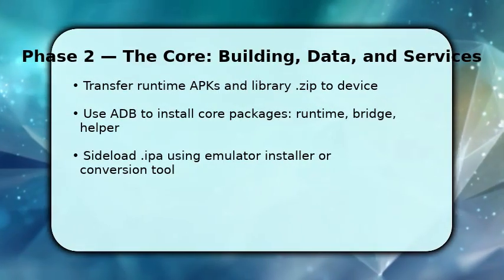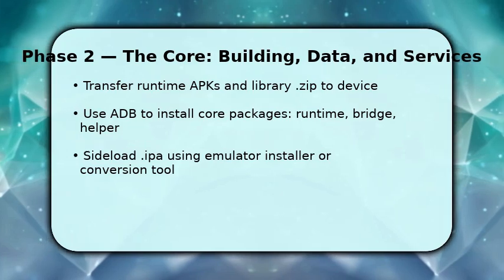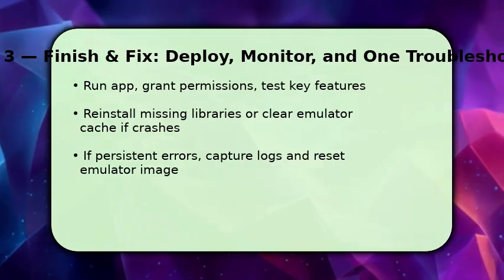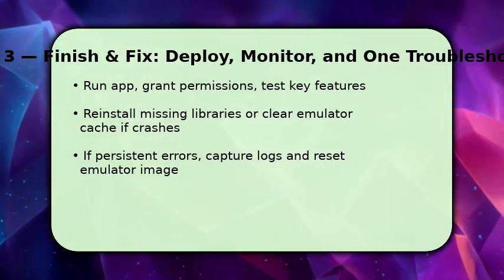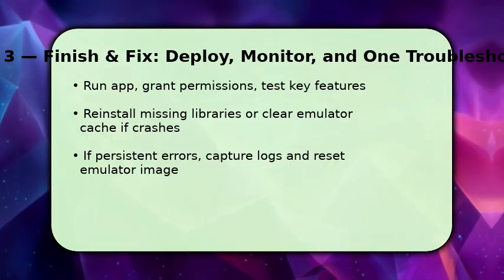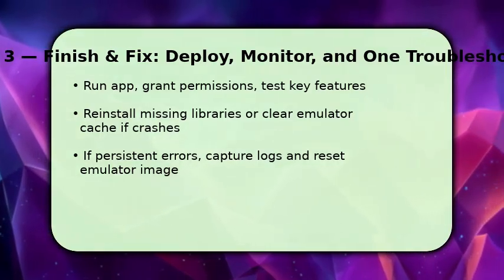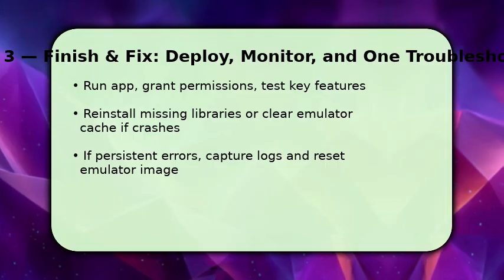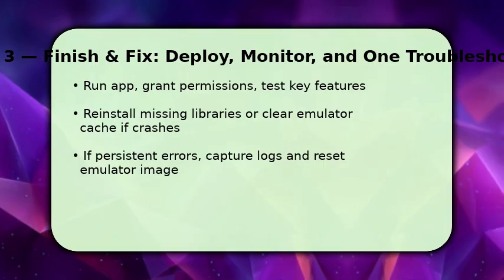How to Use Iphone Apps on Android (updated)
How to Use Iphone Apps on Android (updated) | 🔒 Surfshark VPN Deal — Stay private and secure. $1.99/mo + 3 Months Free ▸

Discover the latest tips and tricks for using iPhone apps on Android devices. This updated guide covers compatibility, alternative solutions like emulators or web versions of popular iOS applications, and provides step-bythy instructions to enhance your mobile experience across different platforms.

iPhone, Android, App Compatibility, Emulator Tutorial, Web App Alternatives,